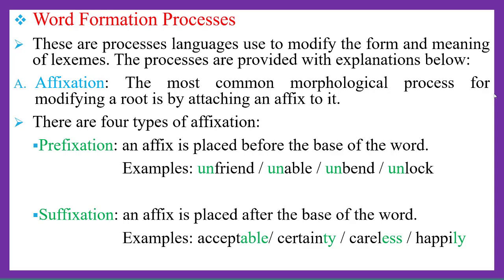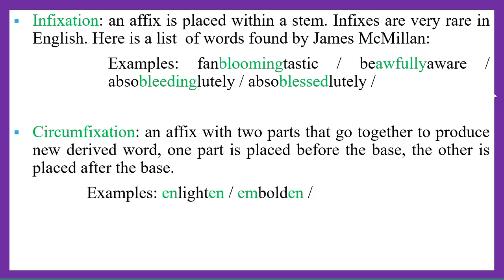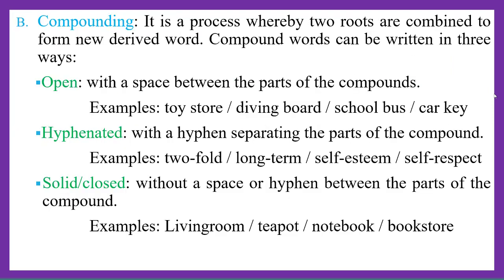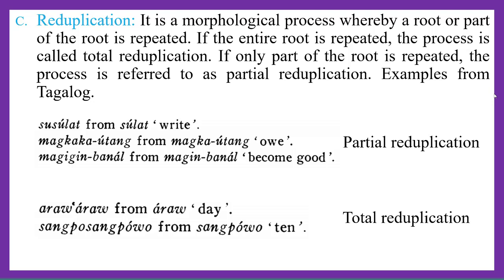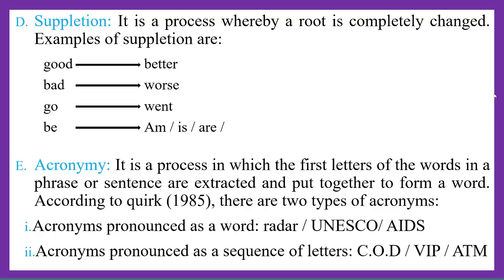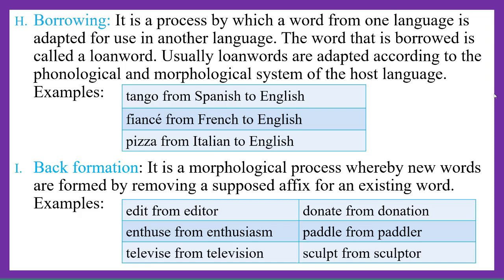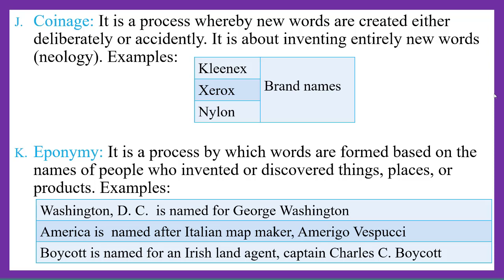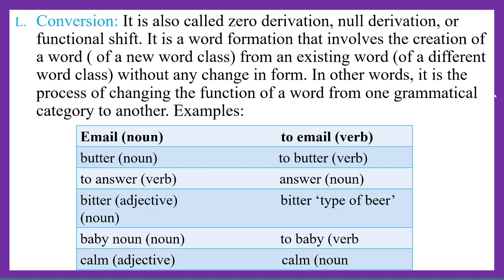Morphology - Lesson 4 - Word Formation Processes